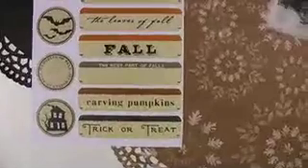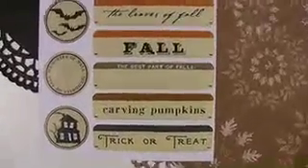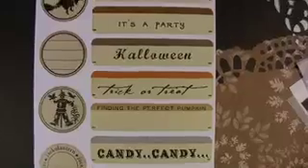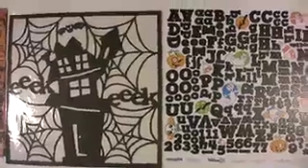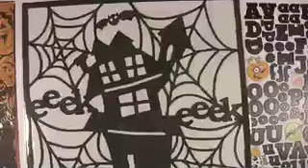Scrapbooking Creative Imaginations Halloween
Art Warehouse 101 and Milange Halloween Collections.